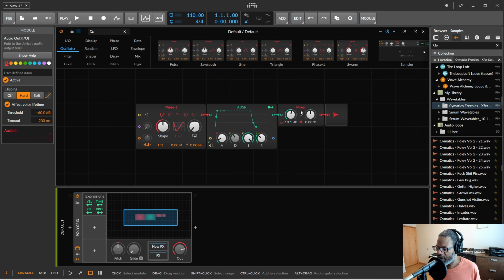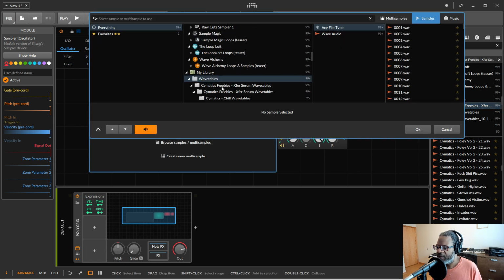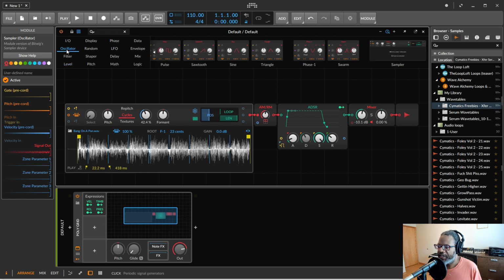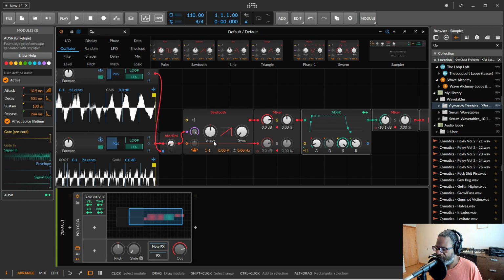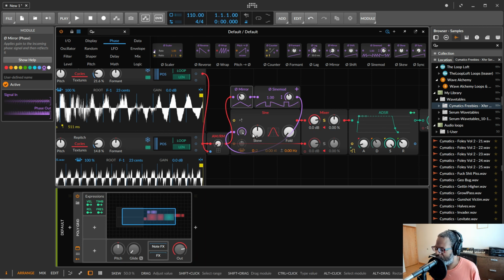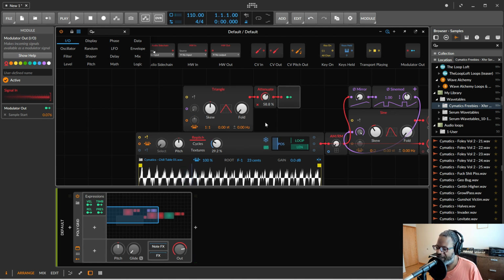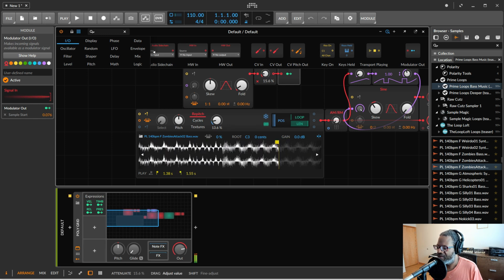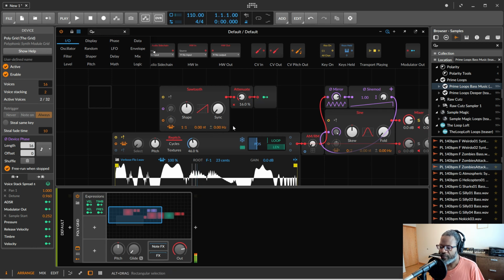Bitwig 3.1: Wavetable Synthesis and Beyond!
There is a subtle addition made to Bitwig 3.1 that allows easy importing of wavetables. This simple addition opens up a whole world of possibilities!